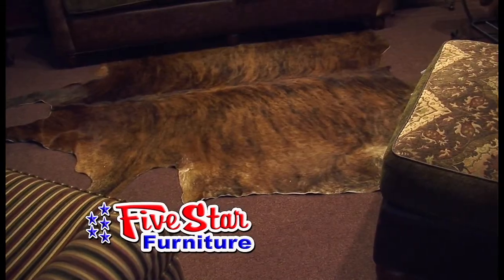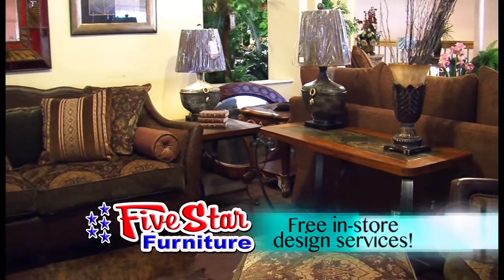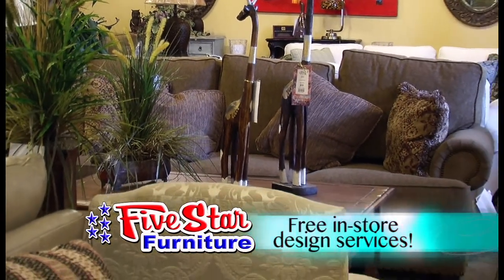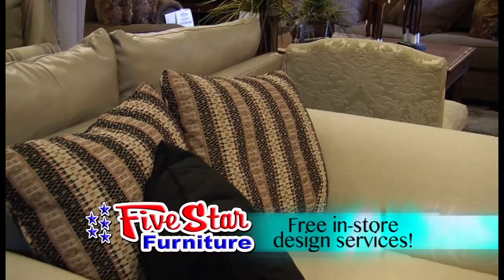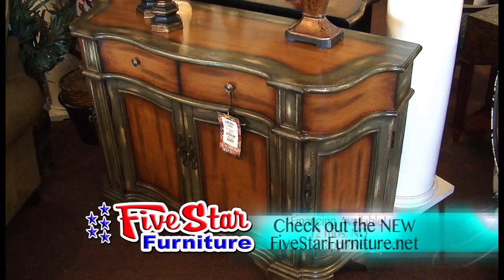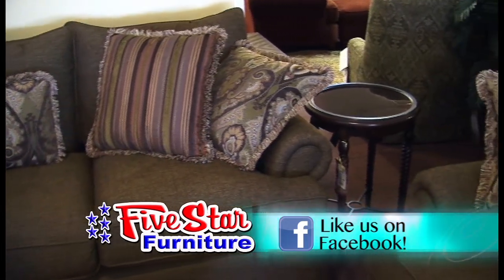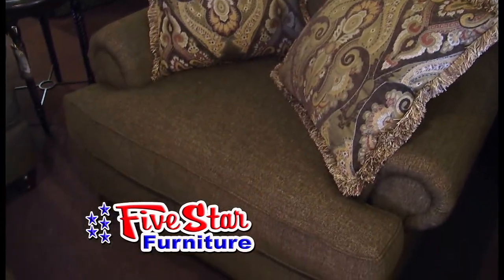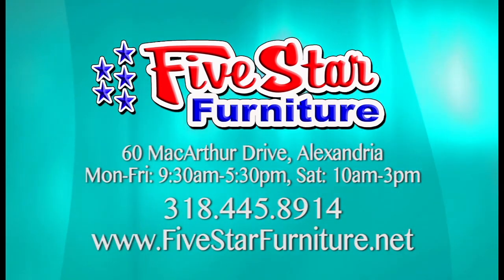What's In Store Wednesday - Five Star Furniture